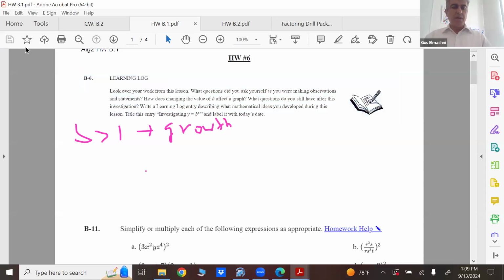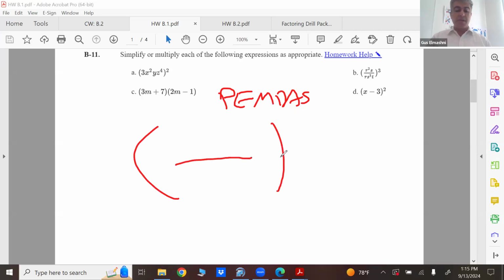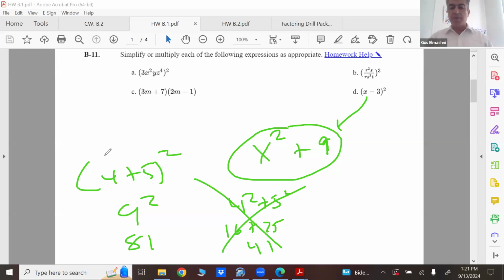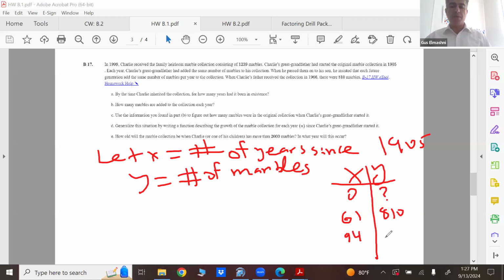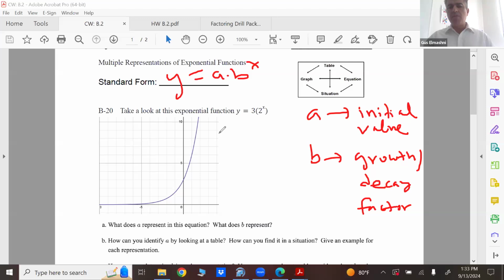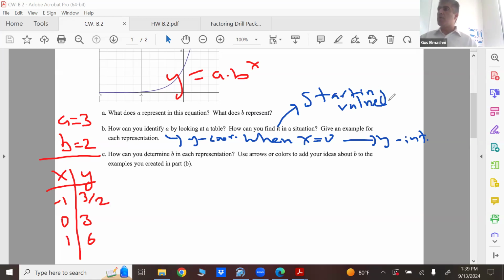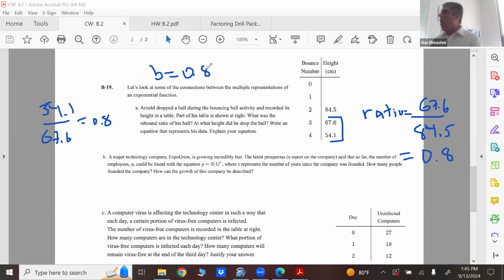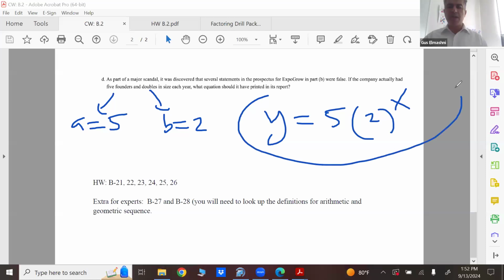Algebra 2 Unit 2 Lesson 2 Fall 2024